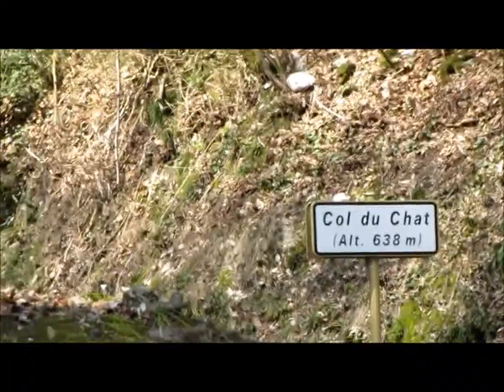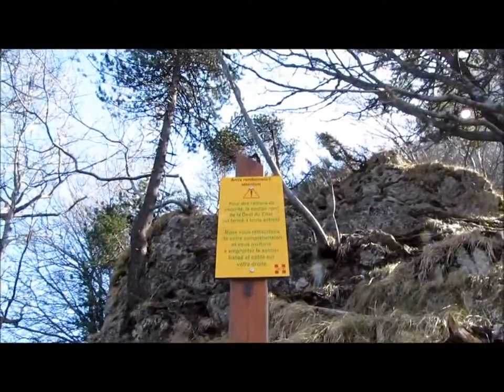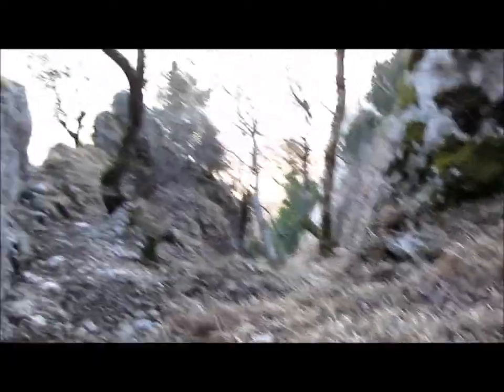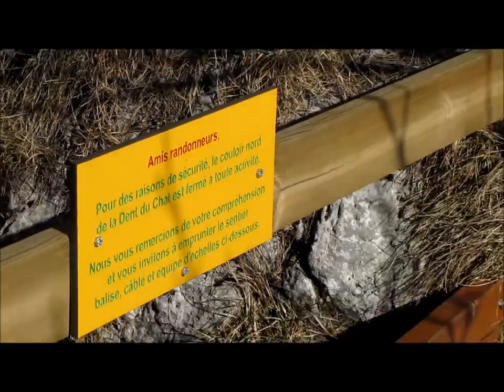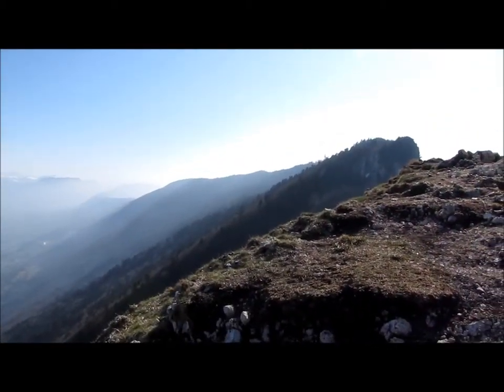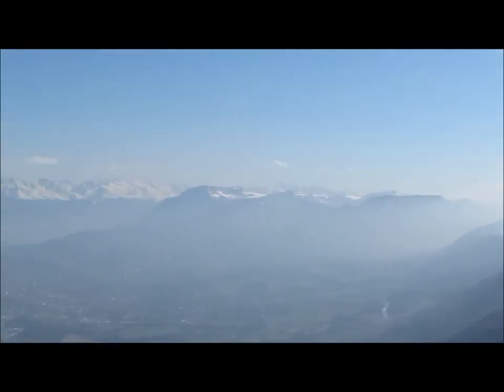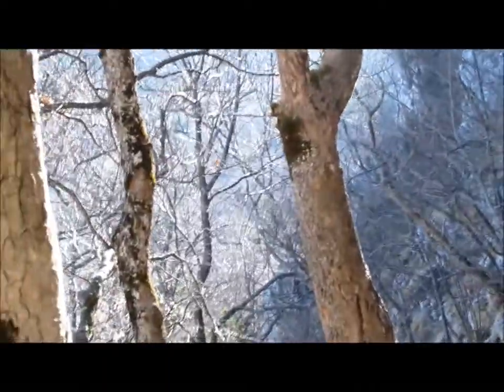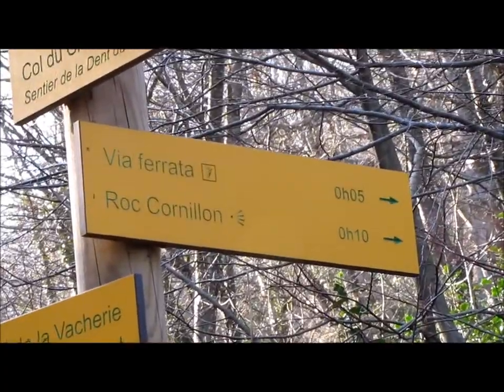Dent du Chat - 17 mars 2012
- "Dent du Chat" - "Topo guide vidéo" - Alpes - Montagne - "Relais du Mont du Chat" - "Col du Chat" - "Via ferrata du Roc de Cornillon" - "Roc Blanc" - "Col de la Vacherie" - "Mollard Noir" - "Lac du Bourget" - "Aix les Bains" - "Le Bourget du Lac" - "Lacs de Chevelu" - Yenne - "Couloir nord de la Dent du Chat"